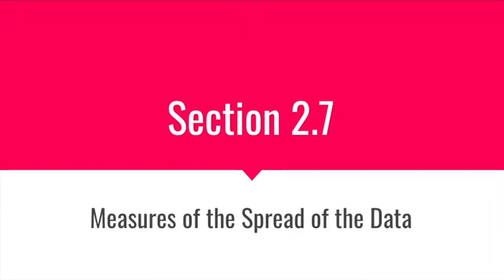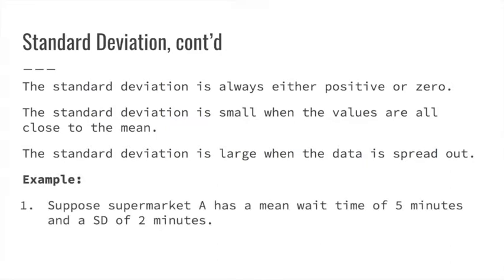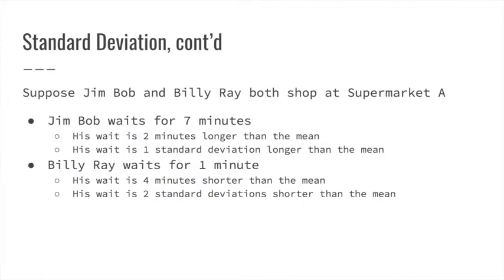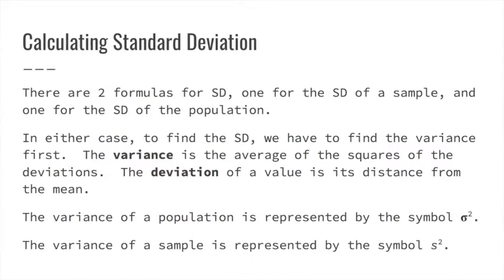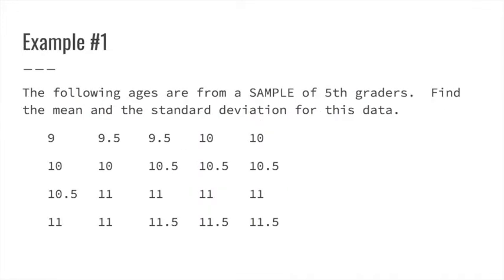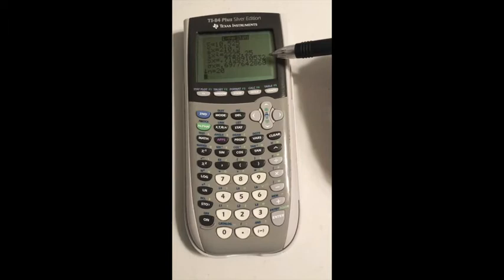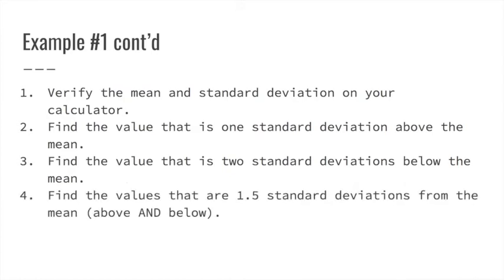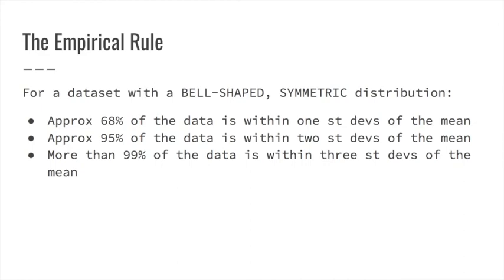SumStats Video 2.7